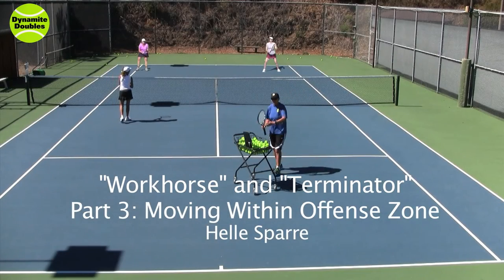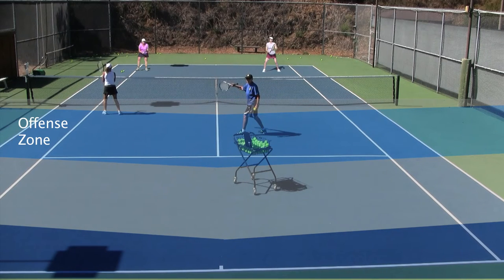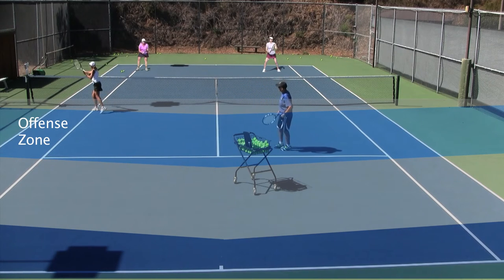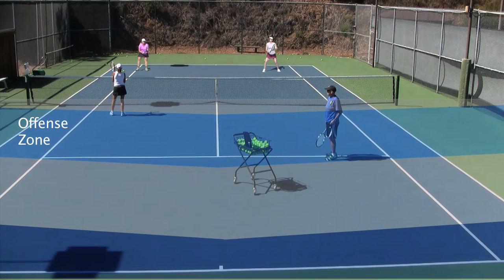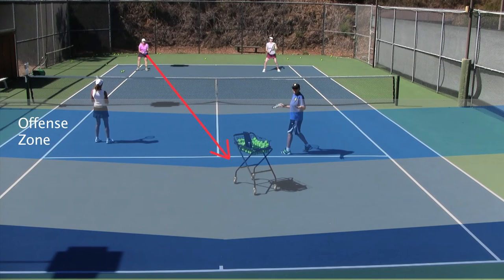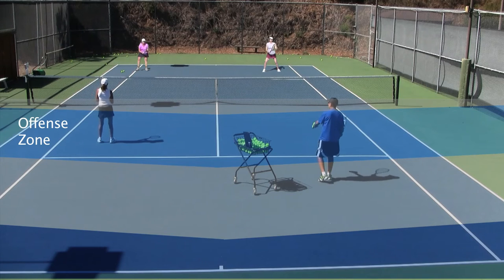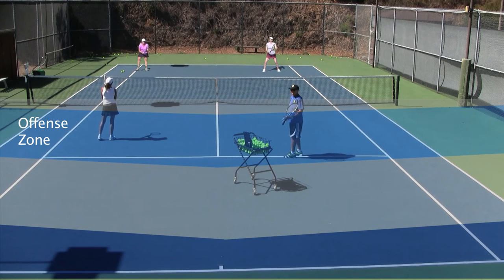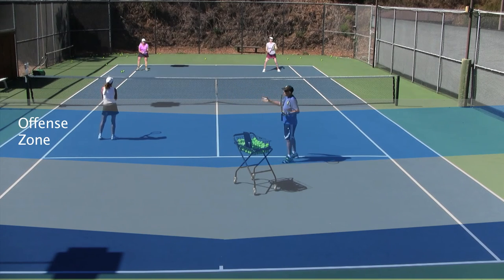Helle Tennis Tips: "Workhorse" and "Terminator" (Part 3: Moving Within Offense Zone)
Helle Sparre, author of "Dynamite Doubles", shows that partners adjust their positions within the "offense zone" according to the depth of the ball on the opponents' side of the net. The "Terminator" is the blocker; she should not fade back and get beat down the middle!